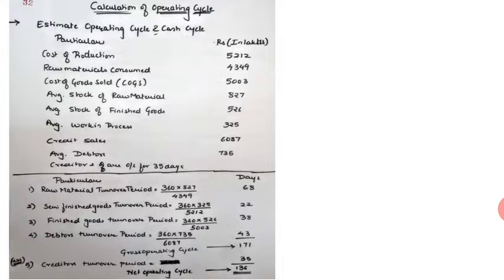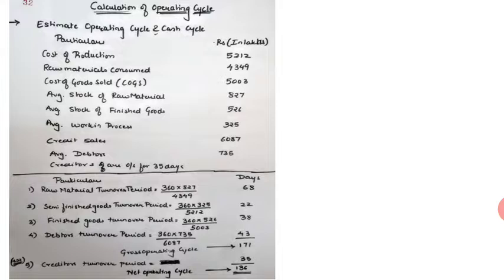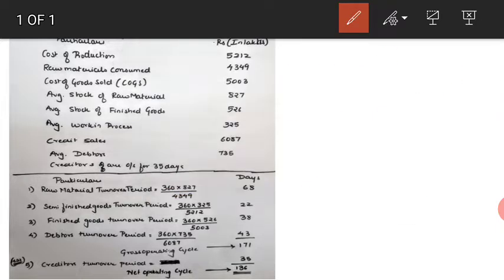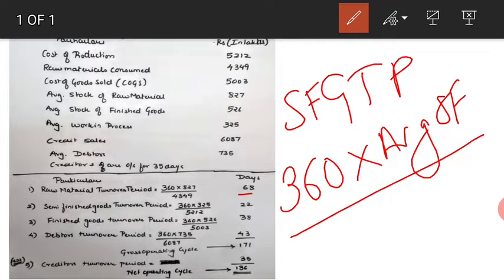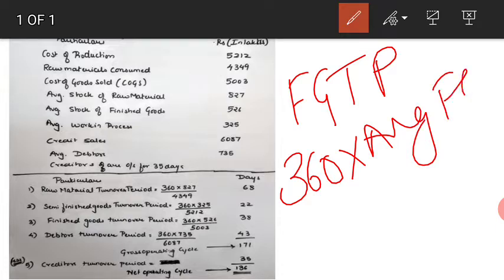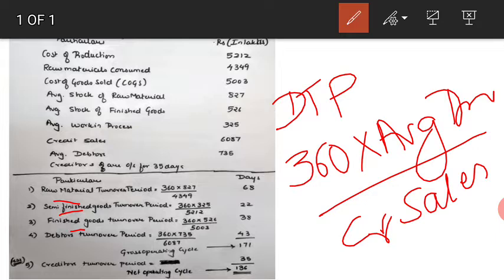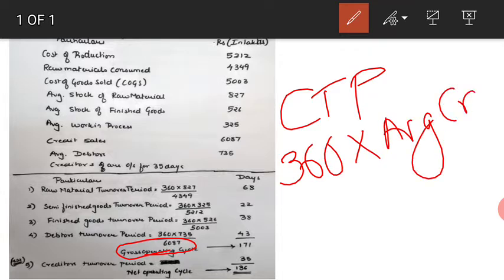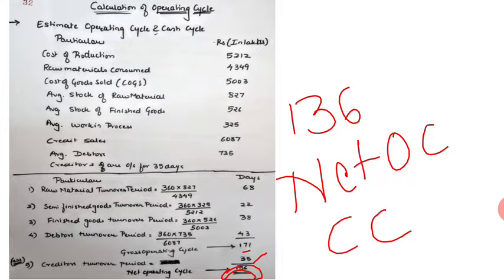Problem on operating Cycle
Calculation of operating cycle and cash cycle